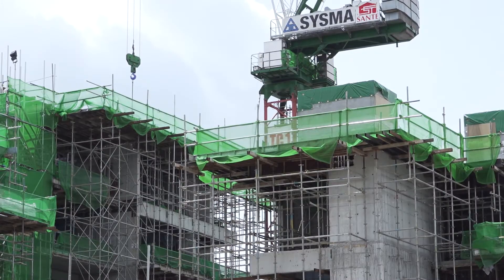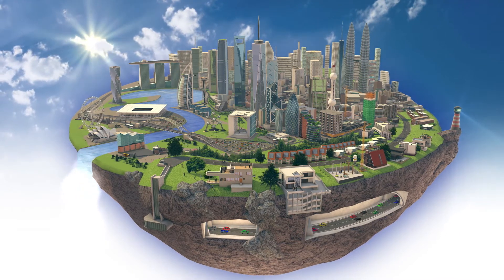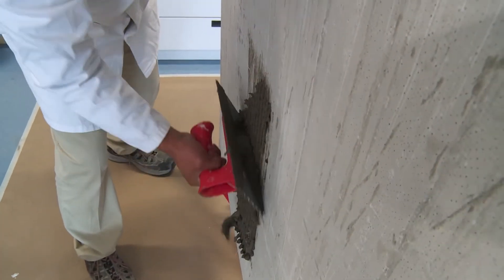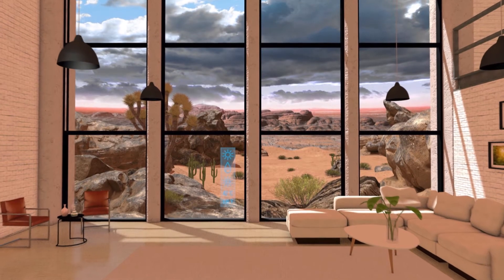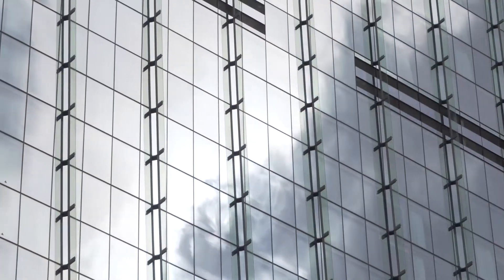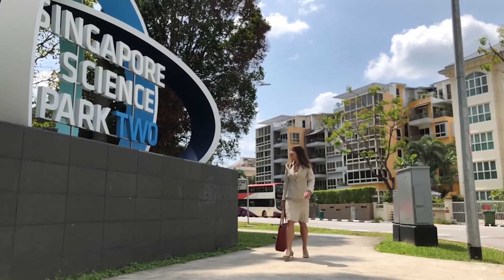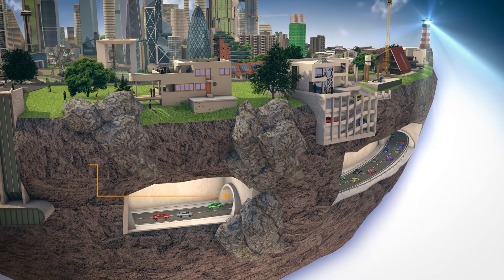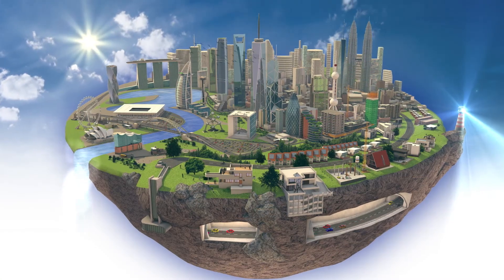The Future of How We Build and Live with WACKER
WACKER provides a unique and particularly diverse portfolio of products for the construction industry, derived from two distinct chemical platforms. Discover how individual solutions are created worldwide.